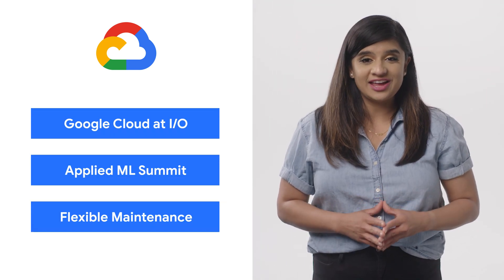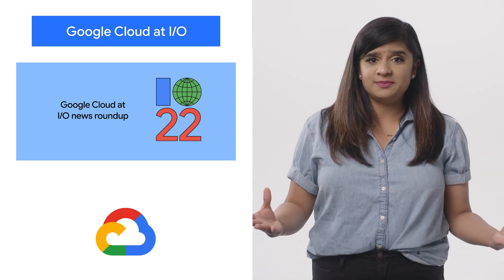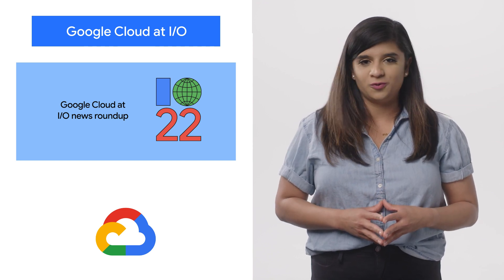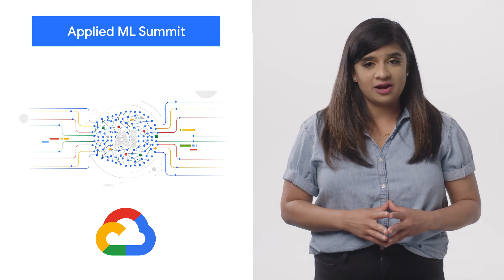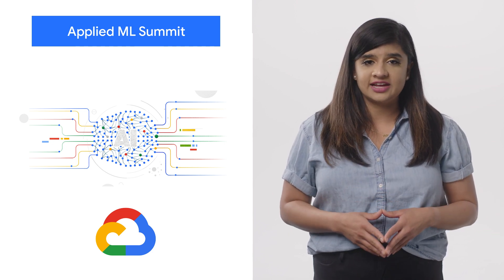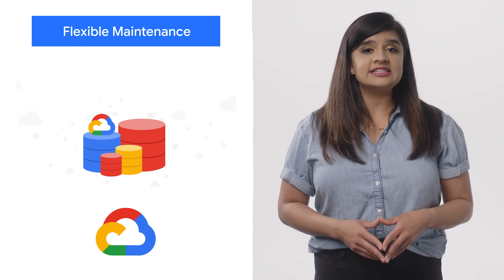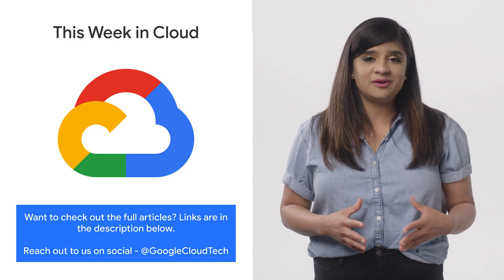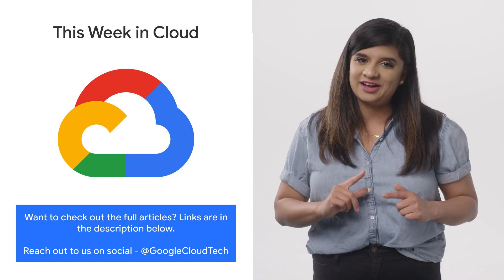Google Cloud at I/O, Applied ML Summit, & more!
Here to bring you the latest news in th Cloud is Anu Srivastava.

Chapters:
0:00 - Intro
0:12 - Google Cloud at I/O
0:33 - Applied ML Summit
1:12 - Flexible maintenance
1:40 - Wrap up